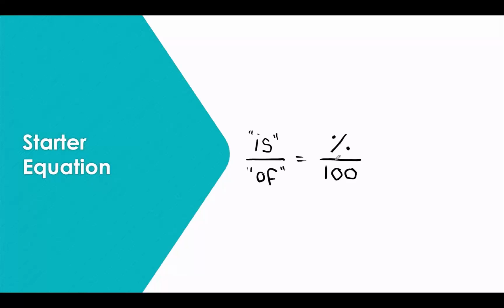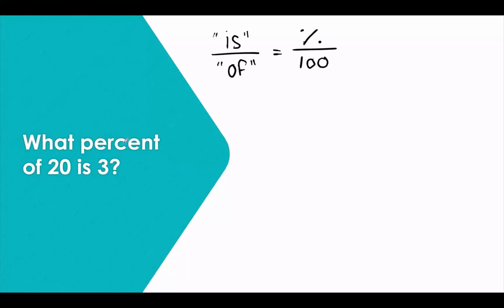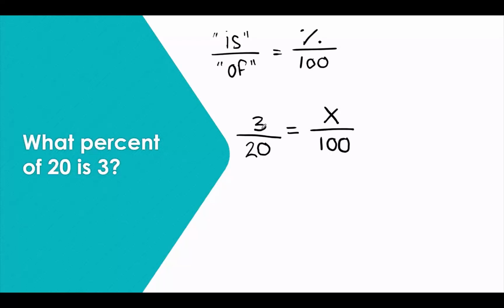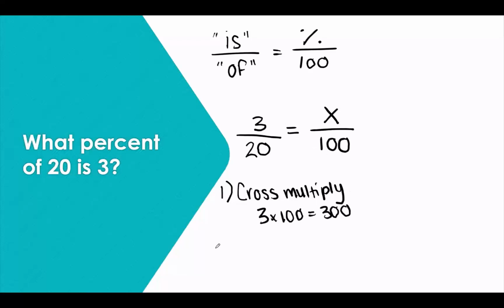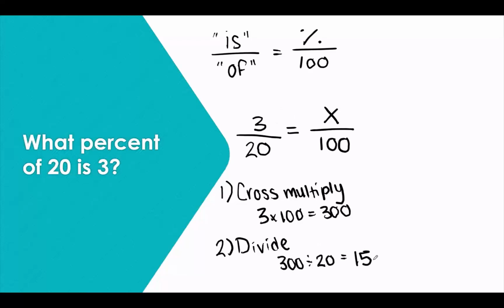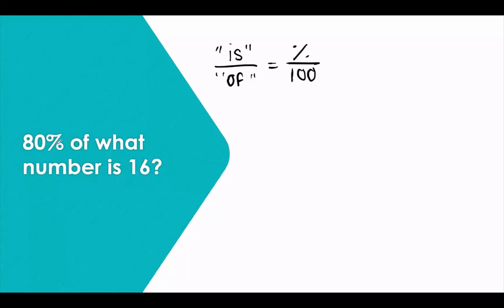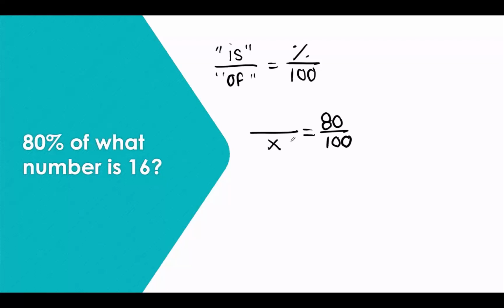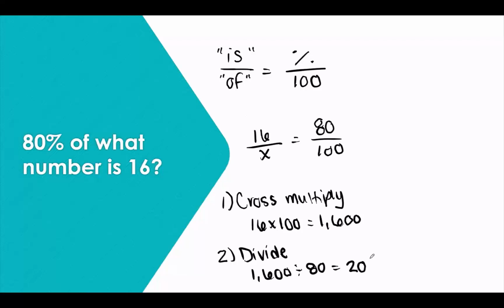How to Find Missing Percent, Base or Amount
A video tutorial on how to find missing percent, base, or amount values in percentage math problems.